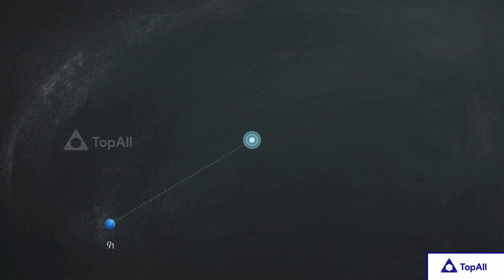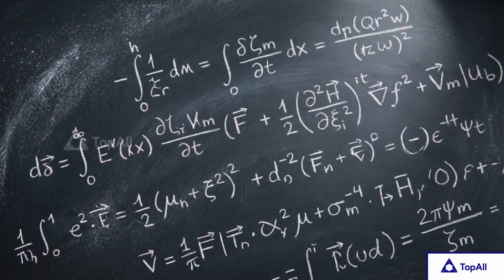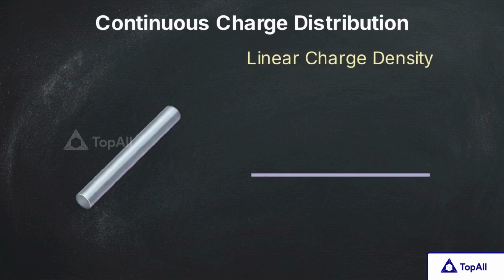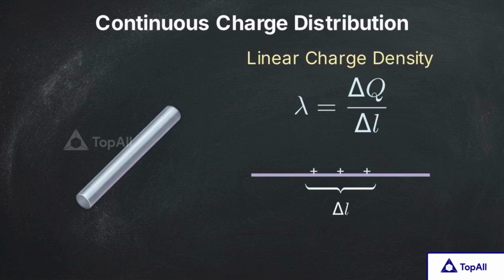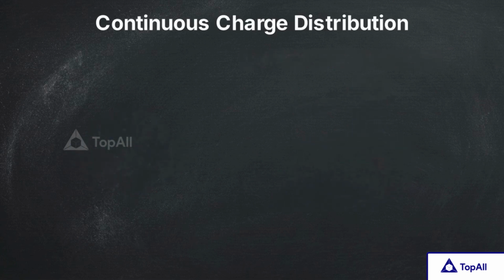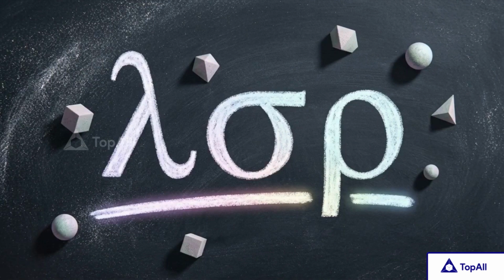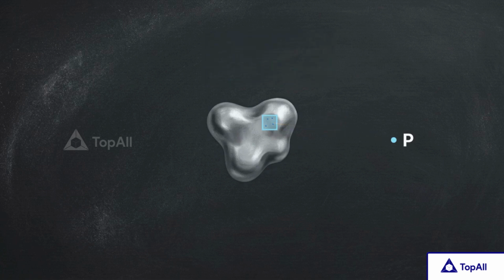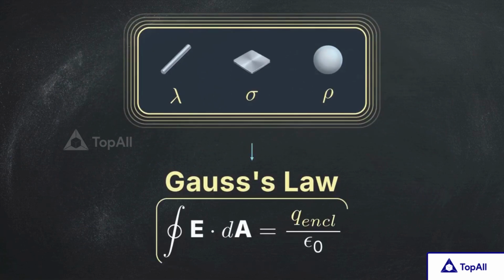Continuous Charge Distribution | Class 12 Physics | Chapter 1 | Electric Fields and Charges!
Continuous charge distribution is an important topic in the Electric Fields and Charges chapter because it helps students understand how charge can be spread over length, area, or volume. For NEET and JEE students, this topic is very useful for building a strong base for Gauss’s law and field calculations. With TopAll, difficult Physics ideas are explained in a simple, student-friendly, and exam-focused way.